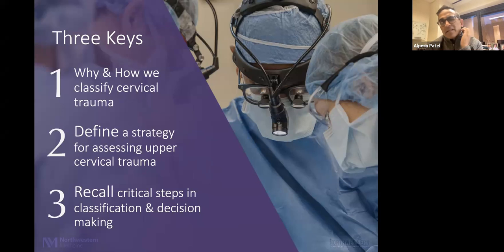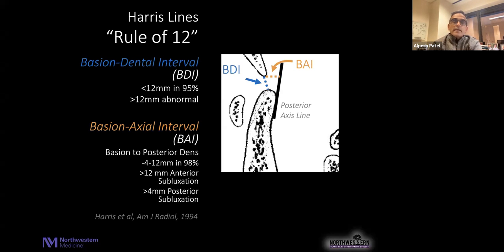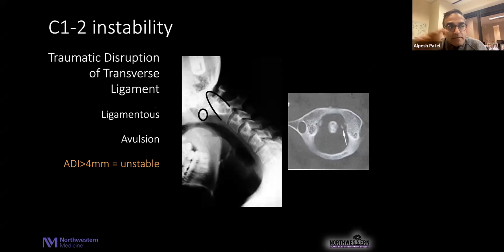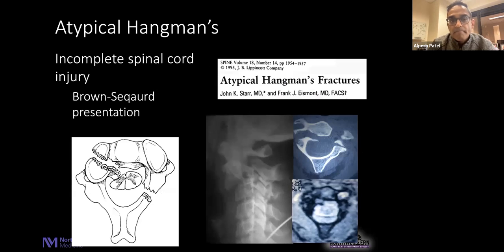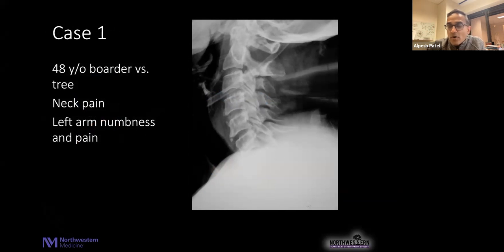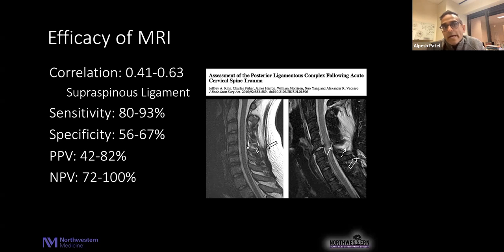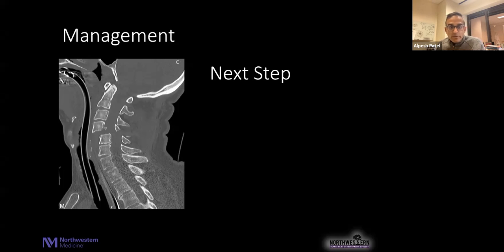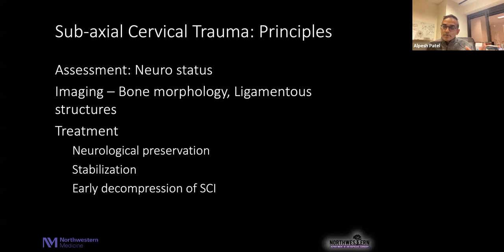11/10/2021 Cervical Spine Trauma